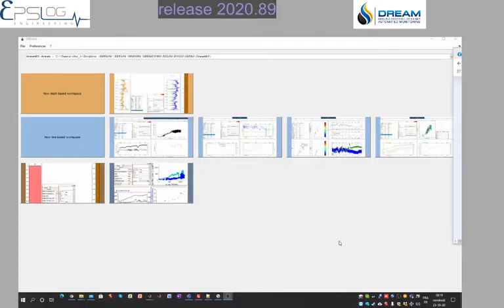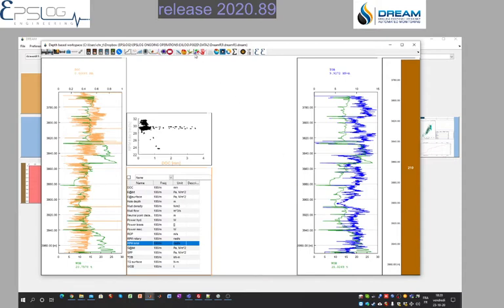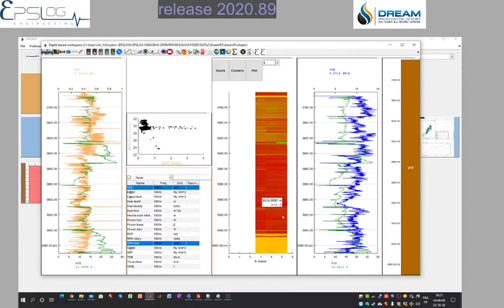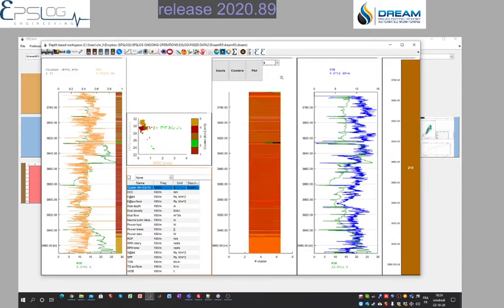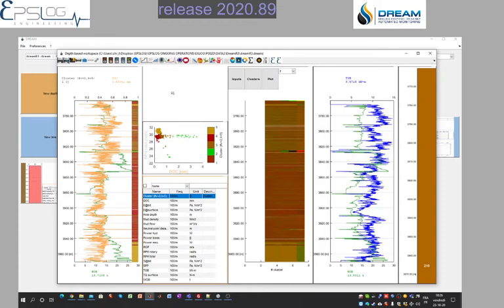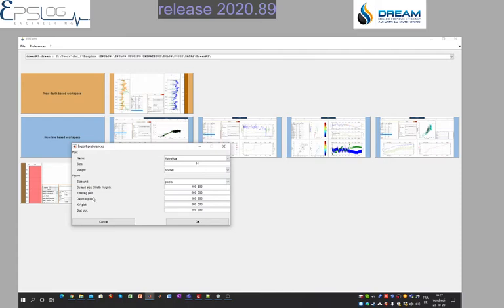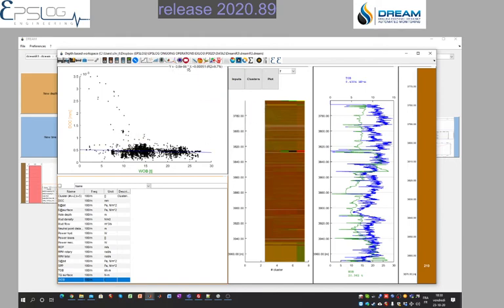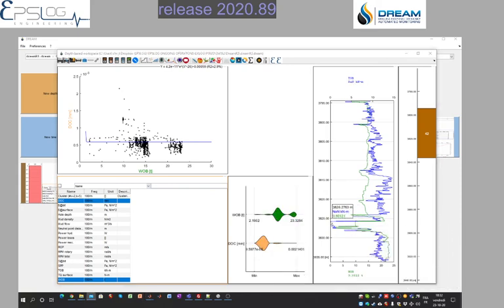Dream 2020.89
Presentation of Dream 2020.89 new features